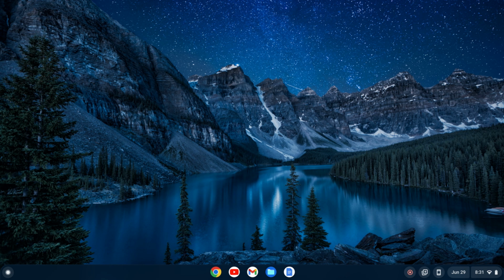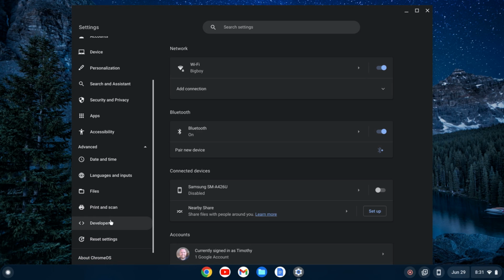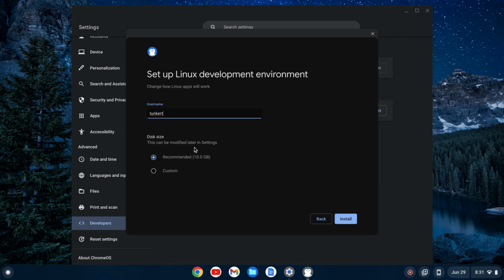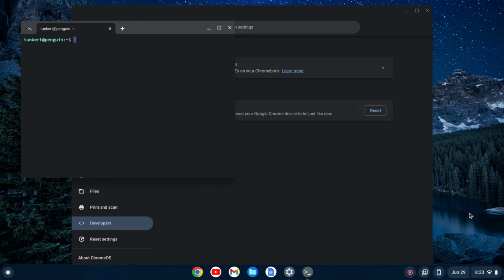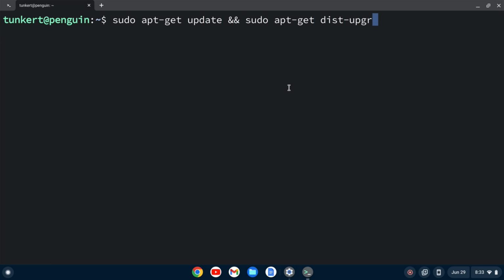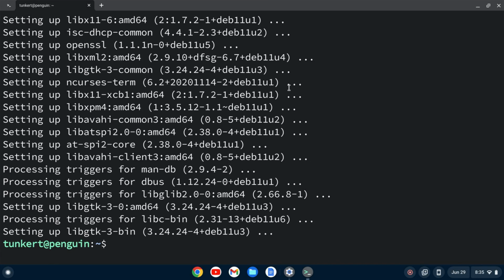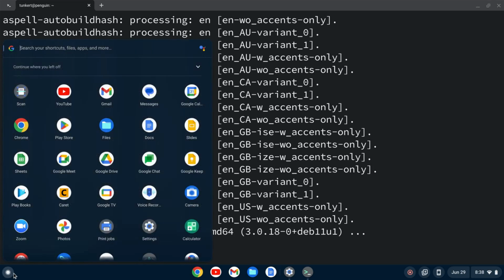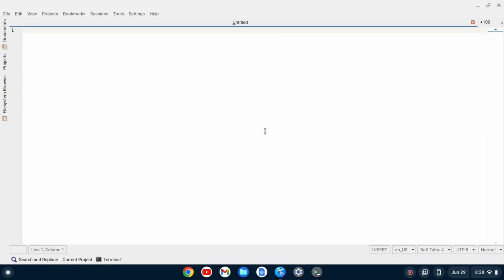How to Install Kate on a Chromebook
In this video, I show you how to install Kate on a Chromebook.